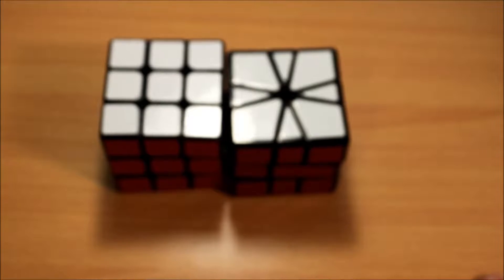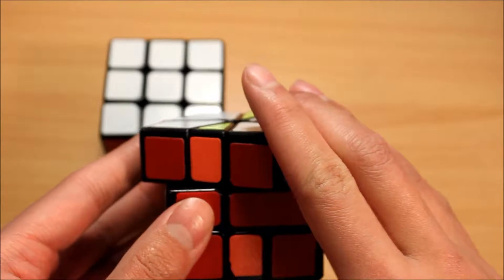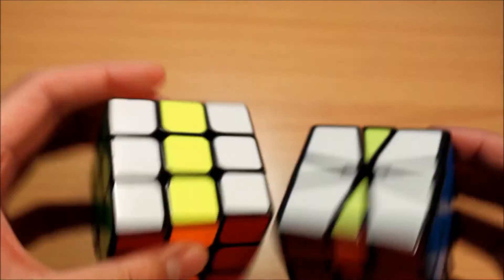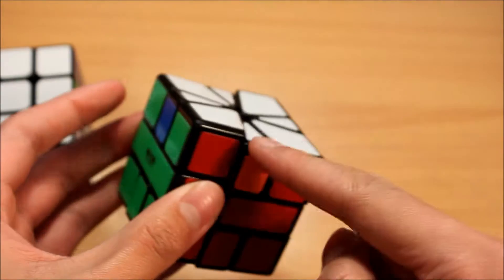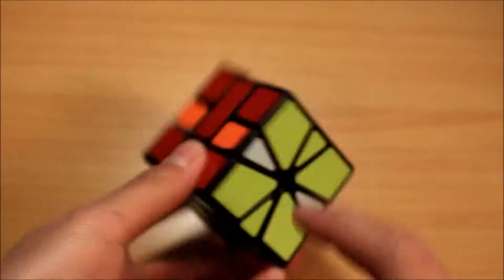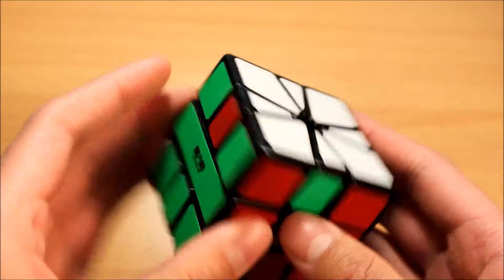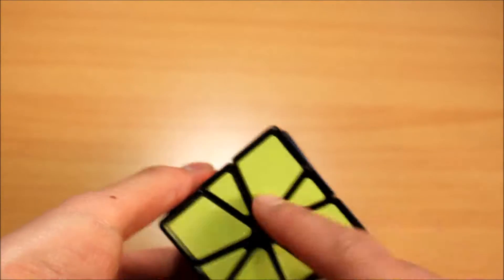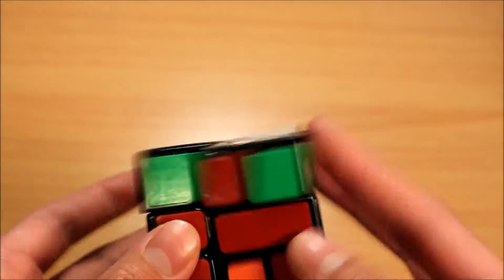Tip of the Day #15 - Square-1 "M2"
Using the "M2" move on Square-1. Much more applications, but here are the basics.